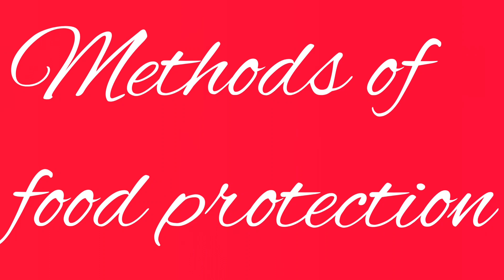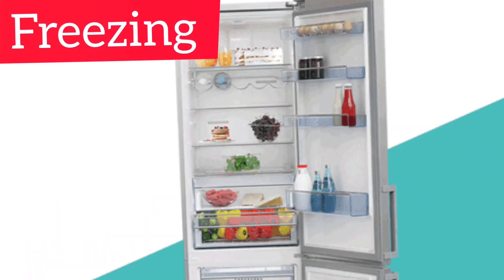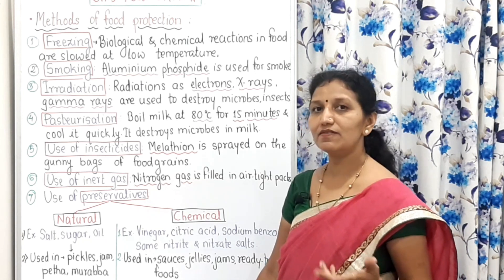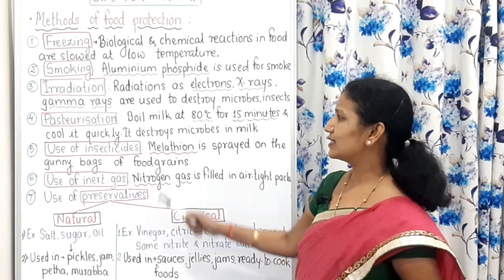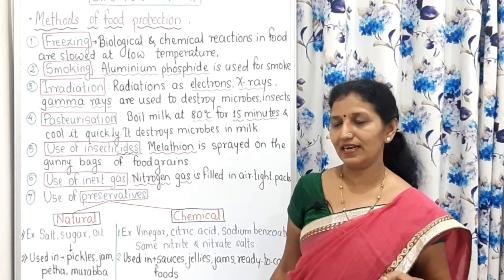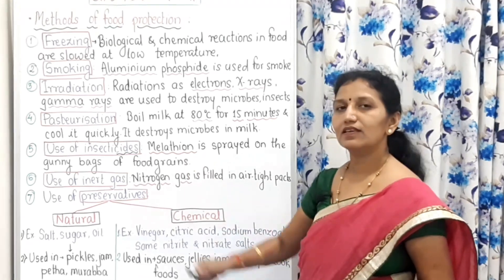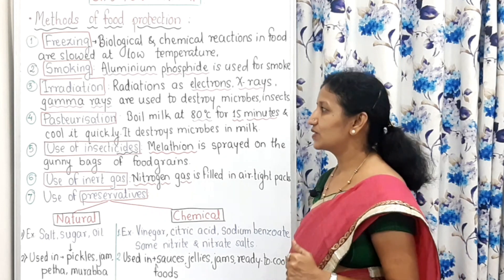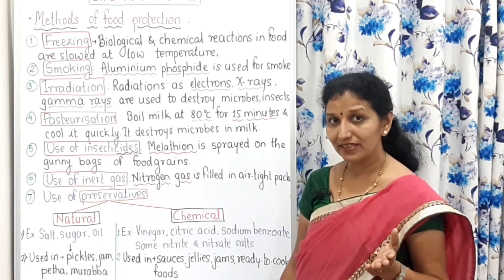7th Science 5.4# Methods of food protection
Ch.5.Food safety